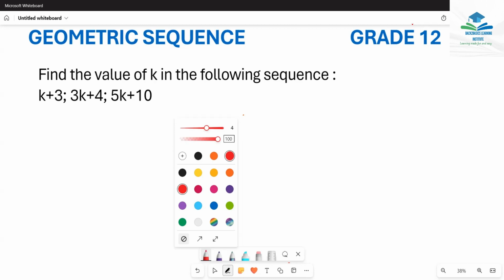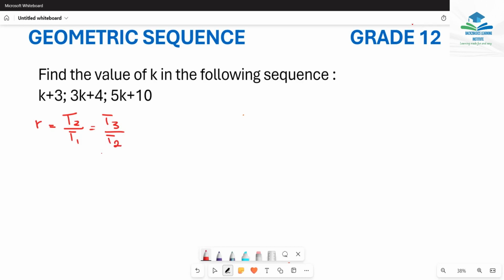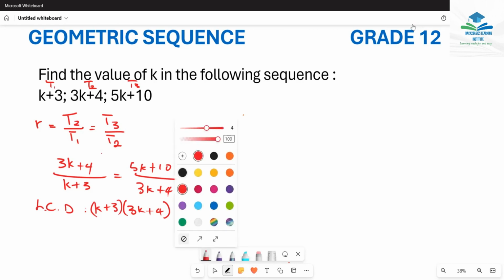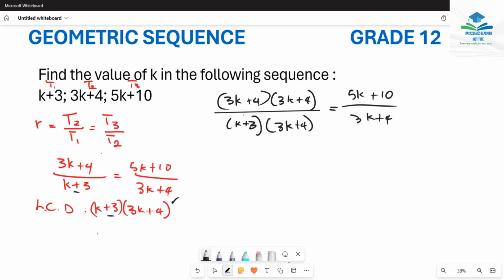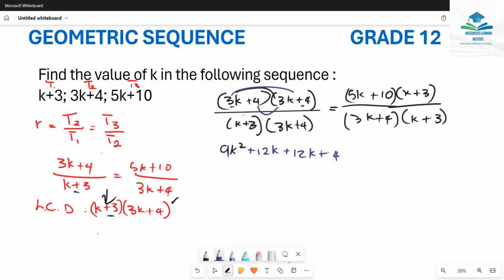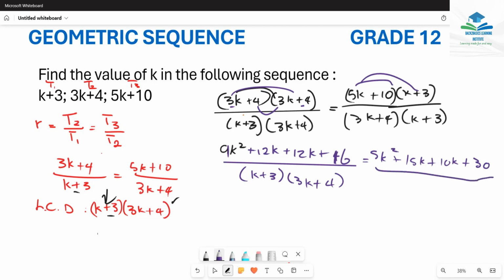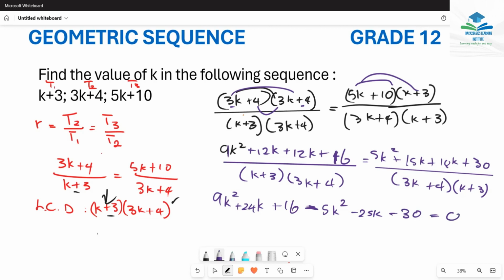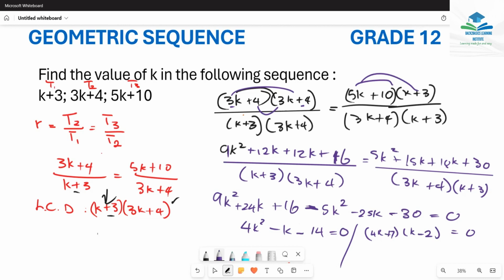GEOMETRIC SEQUENCE GRADE 12| EXAM TYPE QUESTION| EXAMPLE 1